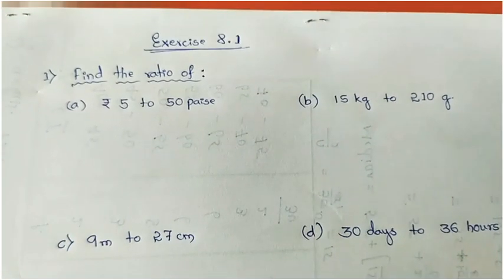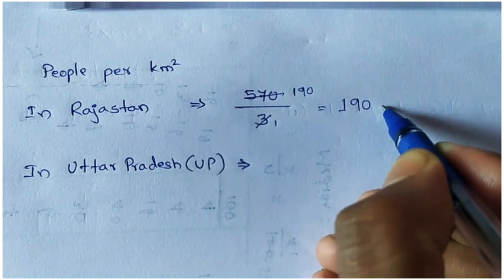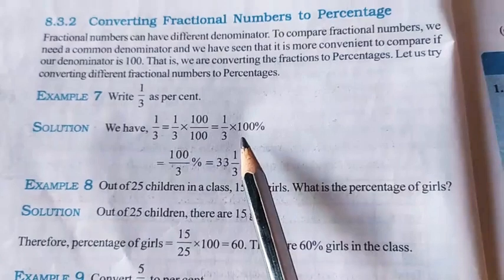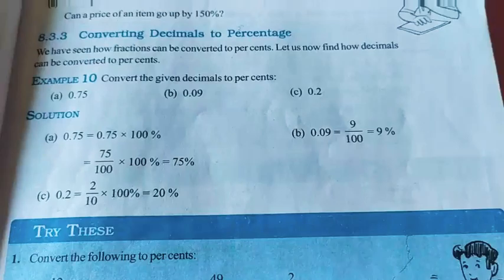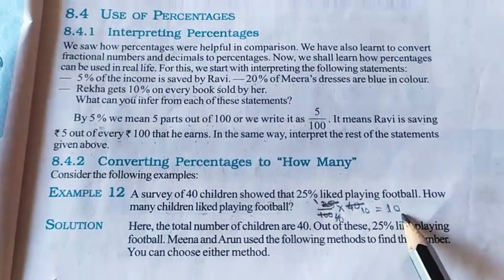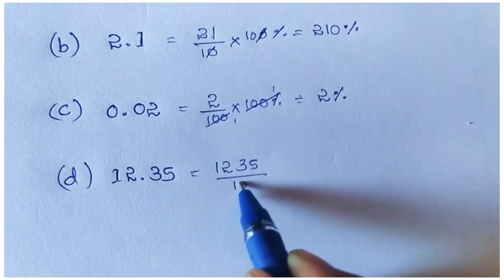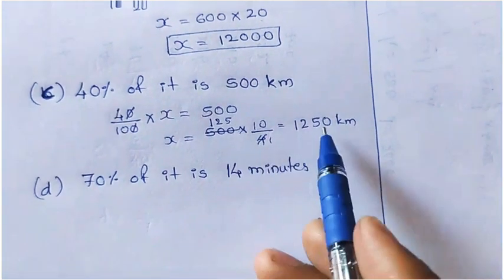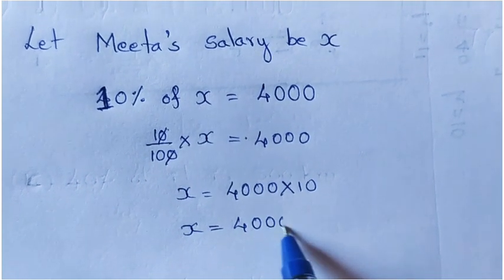7th std. Mathematics Chapter - Comparing Quantities (Part I)